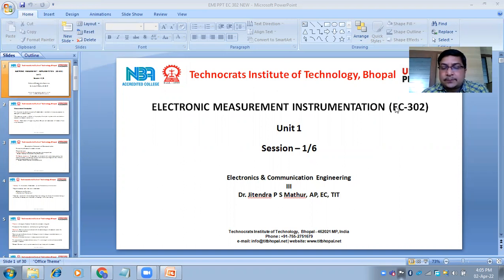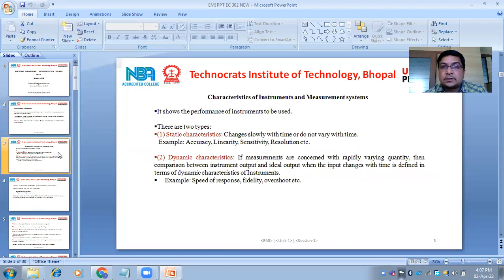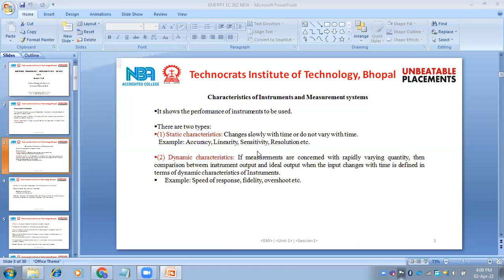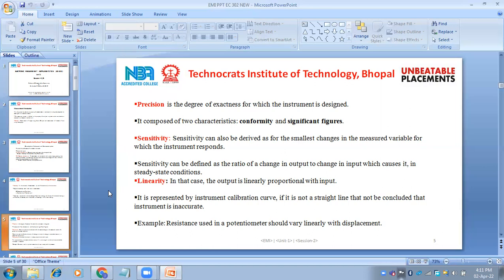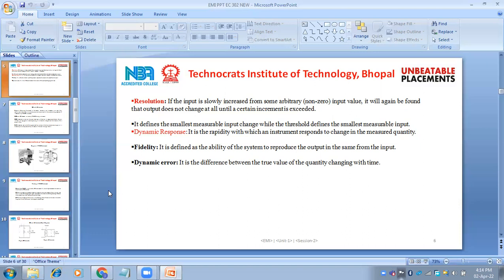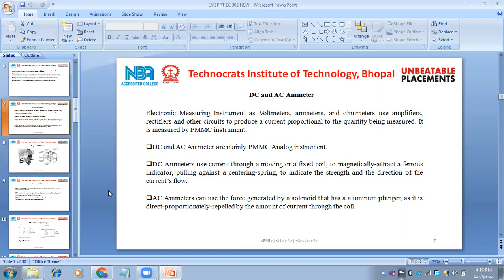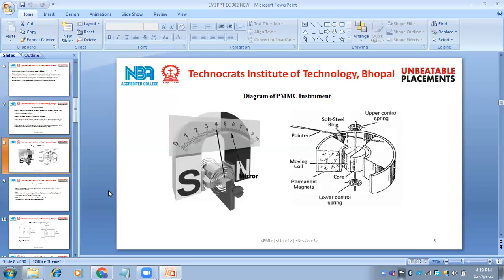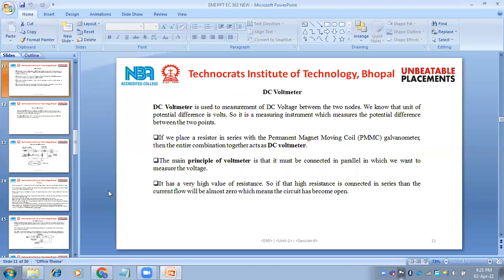EMI Unit I by Dr. Jitendra Mathur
Document from Vibha Tiwari